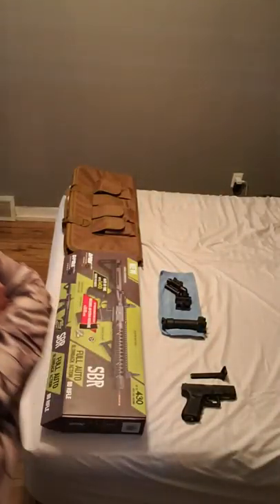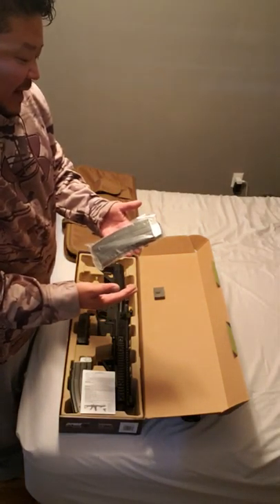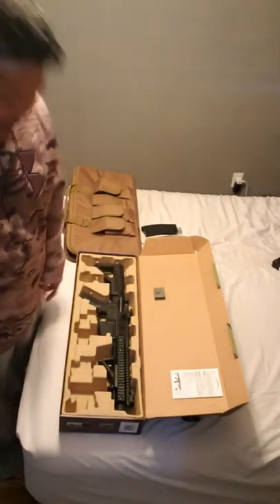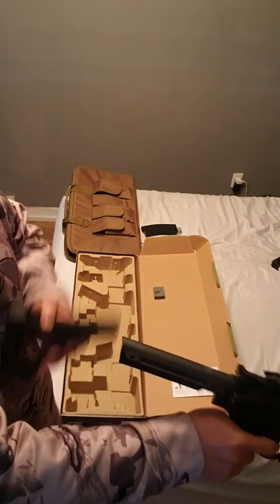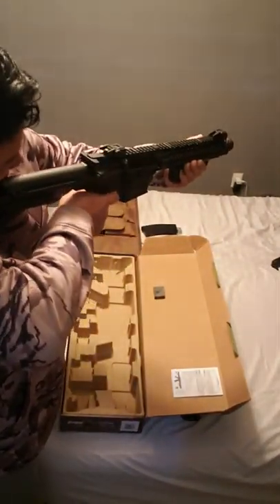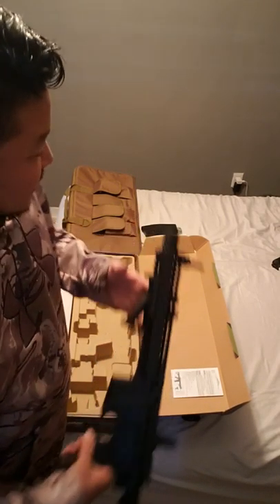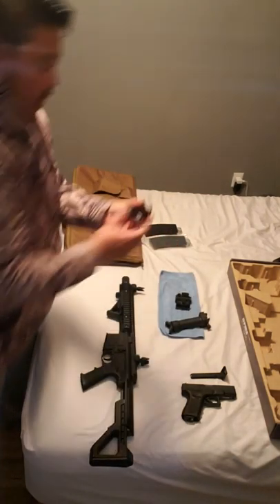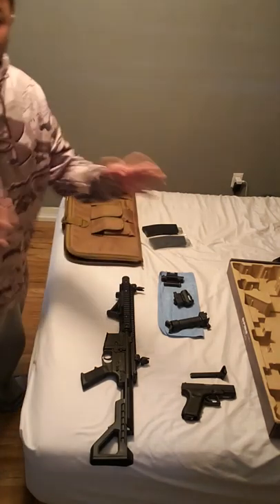Open box review on crosman dpms sbr!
Doing a open box review on the crosman dpms sbr